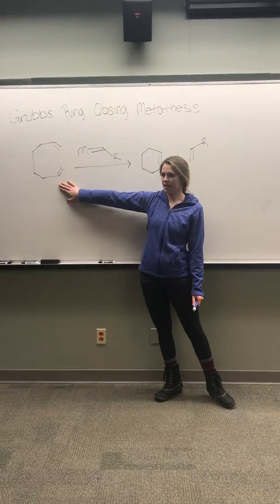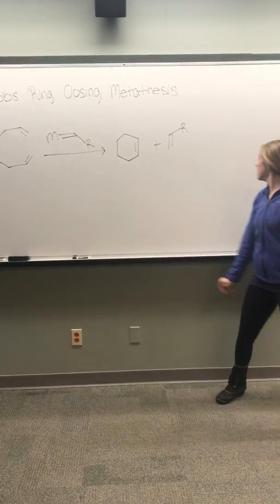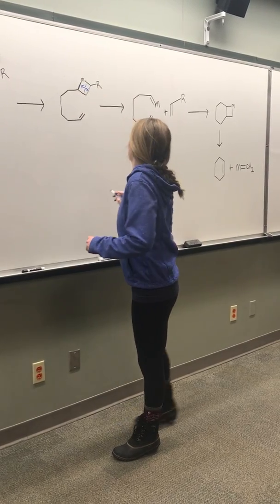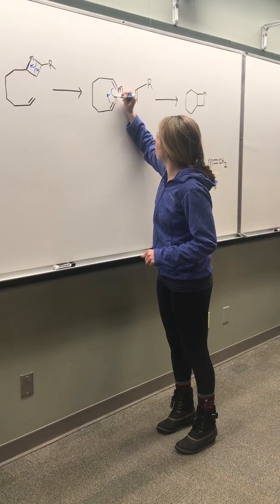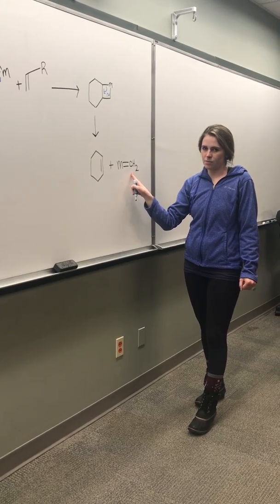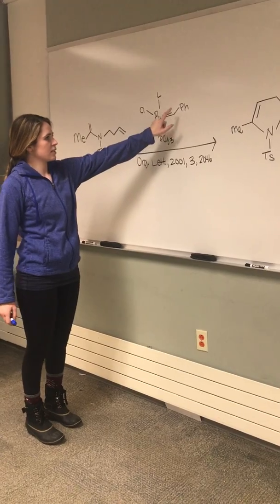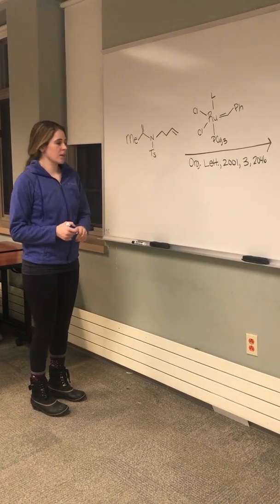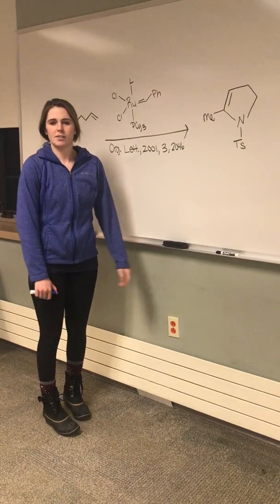Grubbs Metathesis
Video created for CHEM 347 by Kaitlynn Sockett (Hobart and William Smith Colleges)